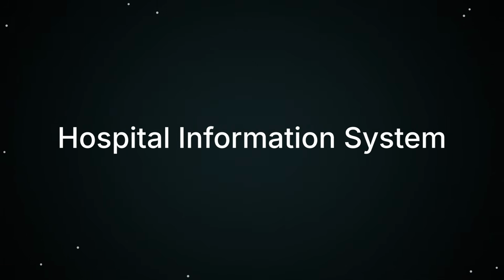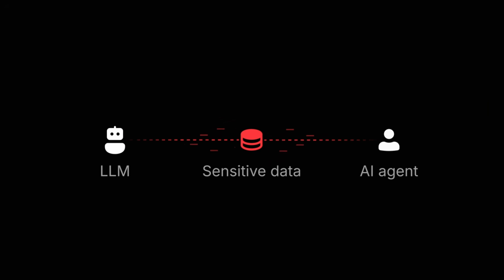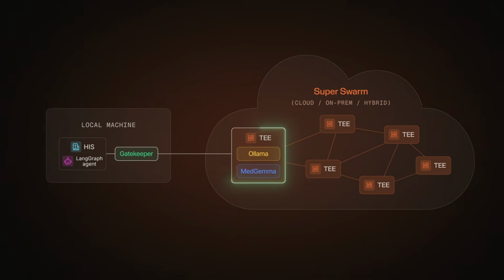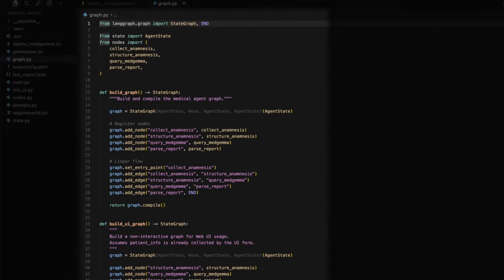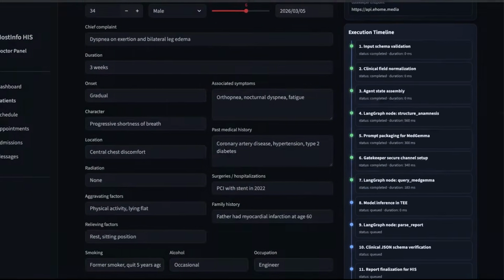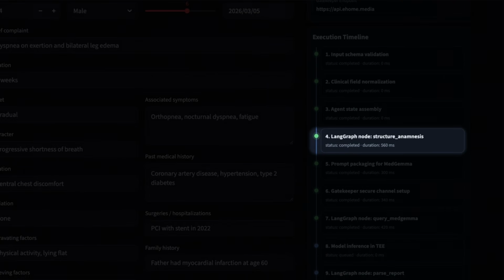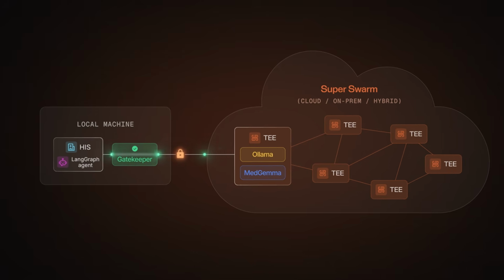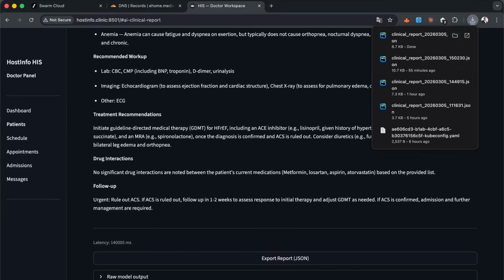Super Swarm: Confidential Healthcare AI – LangGraph Clinical Agent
In this video, we demonstrate how a Hospital Information System may interact with a medical language model running in a confidential environment in Super Swarm. You will see how an example LangGraph-based pipeline is used to generate a structured clinical report as a second opinion for the physician.

00:00 – Introduction
1:22 – Application deployment
2:23 – LangGraph pipeline overview
4:23 – Conclusion